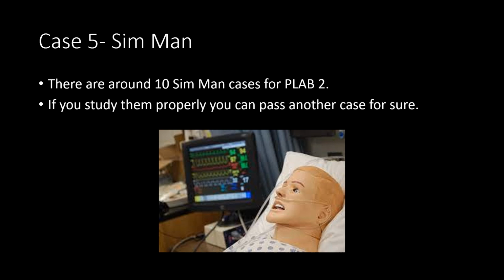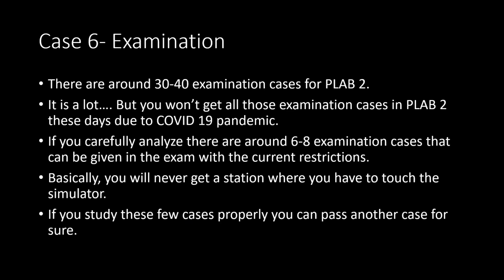Dr SES PLAB 2 guide- How to pass 7 cases in PLAB 2 very easily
Lets talk how to pass PLAB 2 exam easily.

In this videos Dr SES talks about how to pass 7 stations in PLAB 2 very easily. Furthermore he also talk about the study methods for PLAB 2.

Just follow the instructions and pass PLAB 2 with colours.

Contact Dr SES through